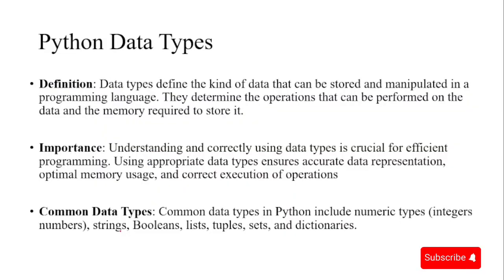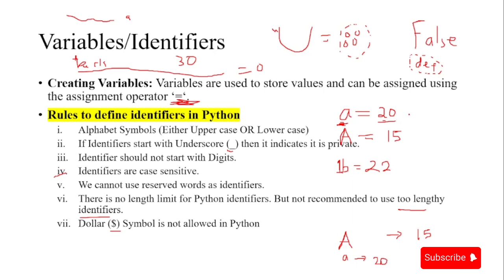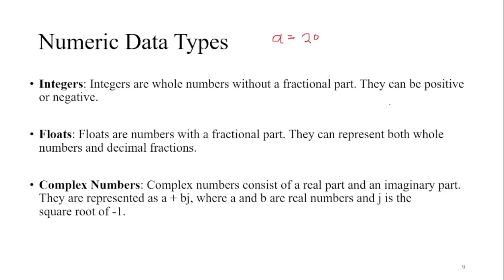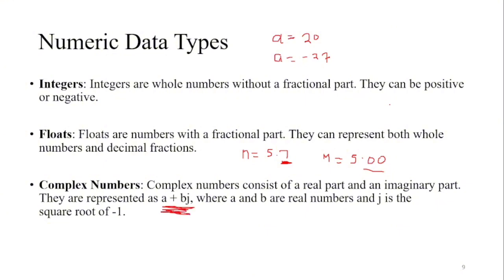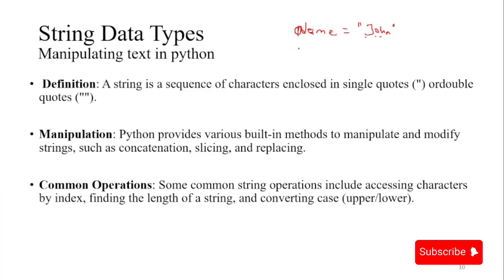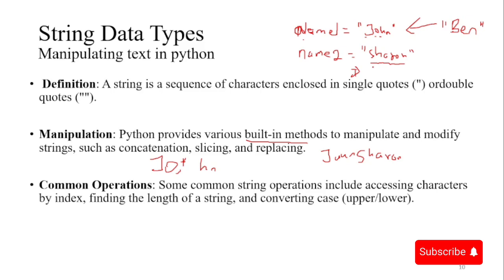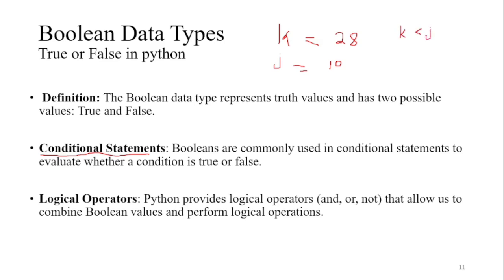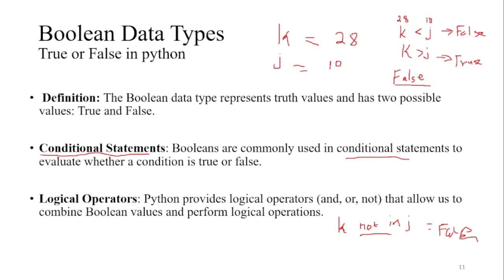Python Data Types [Series 1 Episode 3.3]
These videos will discuss the different python data types including integers, floats, strings, complex and boolean data types. Happy Learning!